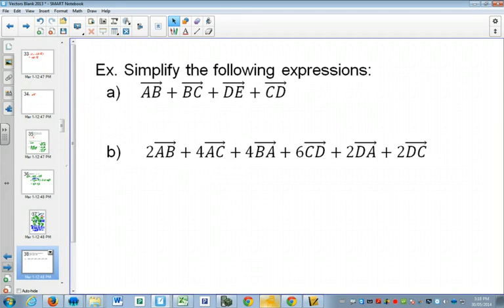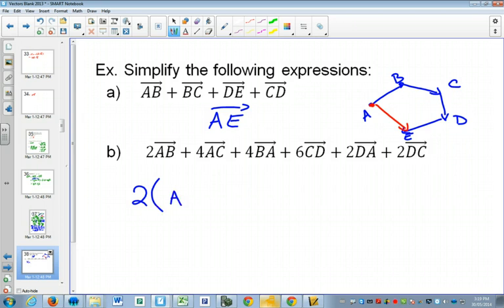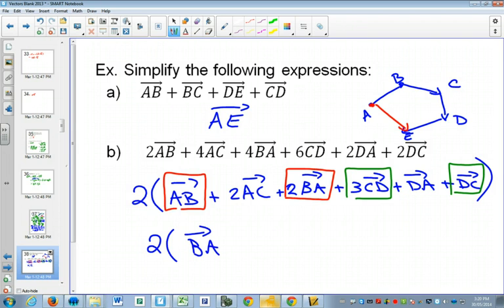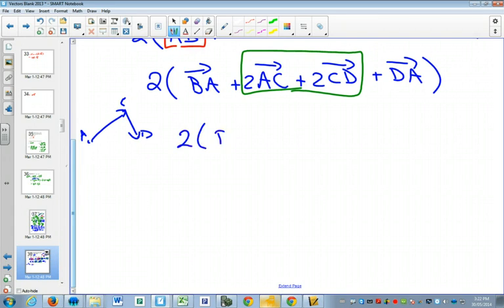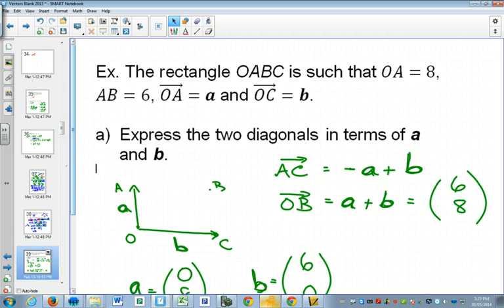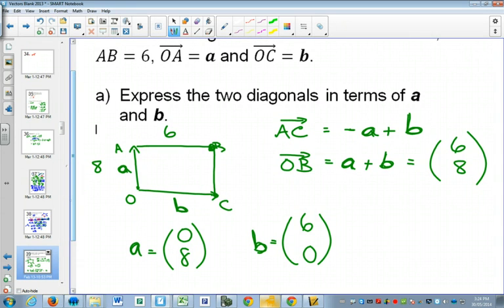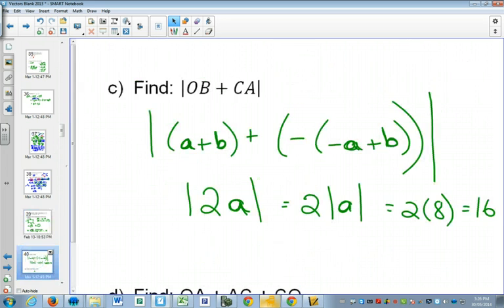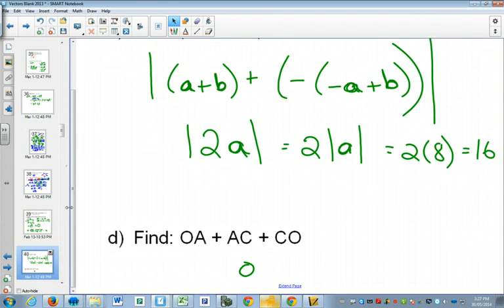MA45S Position Vectors 6